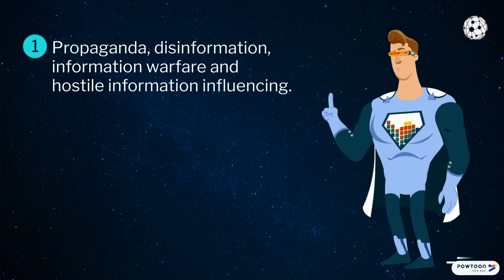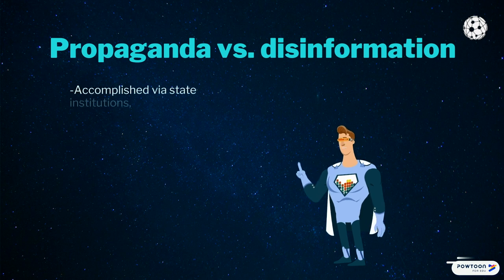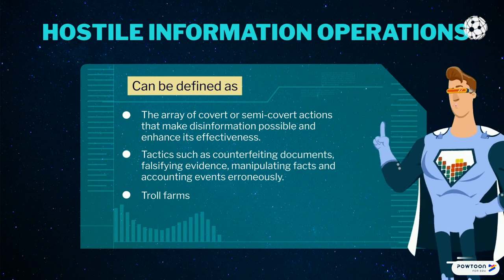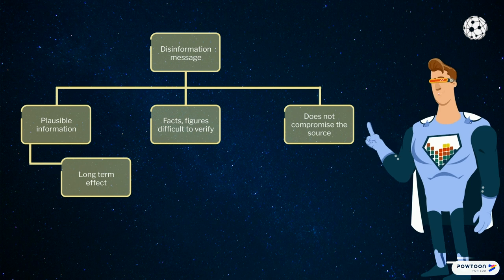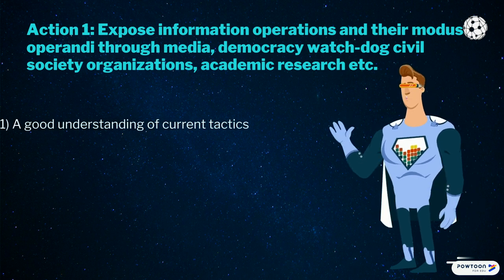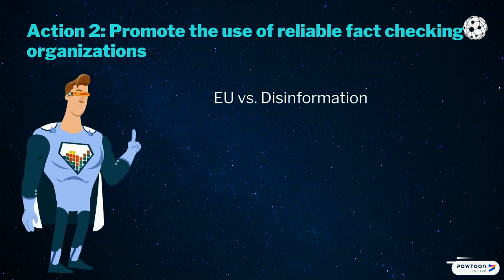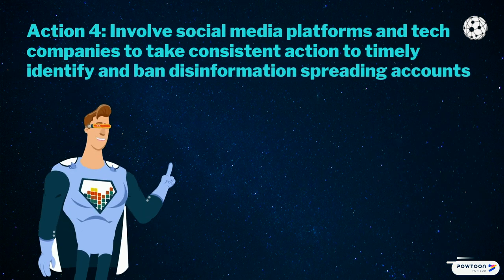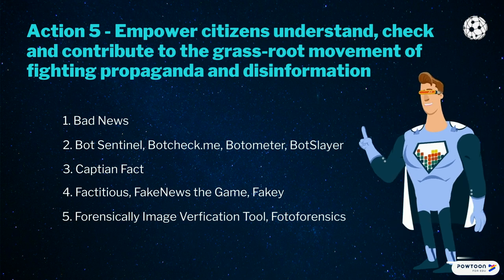Covert information warfare – busted!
MOOC - CRESCEnt - Covert information warfare – busted!

Propaganda represents the intensive manipulation of information so as to influence perceptions and the ability of the target audience to make objective decisions. Disinformation refers to an entire array of tactics and strategies used to propagate false, inexact or out of context information.

Coordinated by Manuel Gertrudix & Rubén Arcos Martín
Written by Cristian Ivan
Edited by Claudia Martin Carnerero-Lara
Visual Identity by Juan Romero Luis
4.3.1. - MOOC Strategic Communication to Counter Security Threats in the Disinformation Era. CRESCEnt Project 2018-1-RO01-KA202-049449. Co-funded by the Erasmus+ - European Union - crescentproject.eu MOOC coordinator: ciberimaginario.es